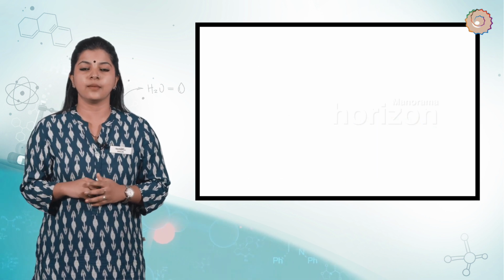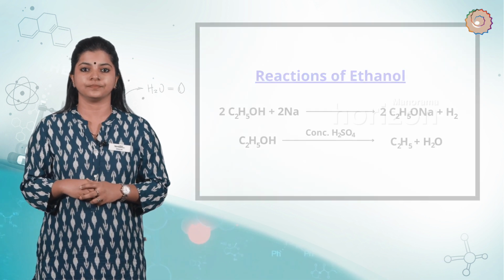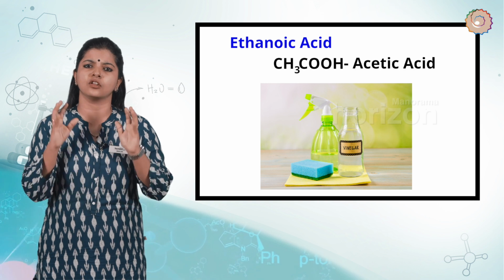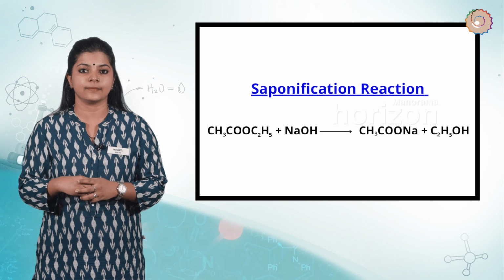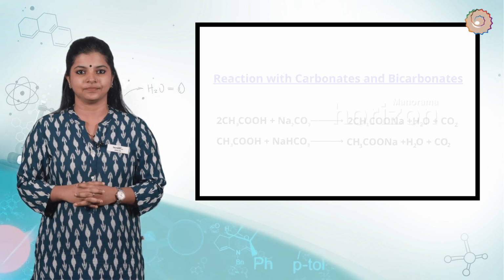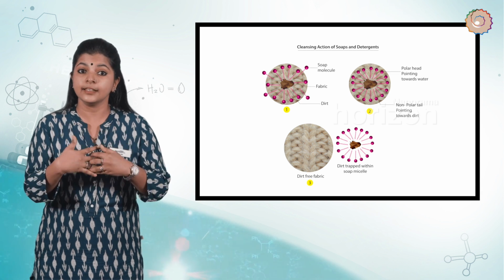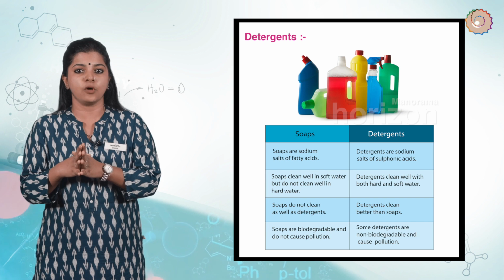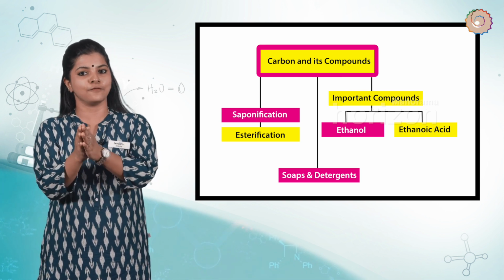Ethanol & Ethanoic Acid | Class 10 Science | Carbon and Its Compounds | Manorama Horizon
What makes ethanol an important alcohol and ethanoic acid a common acid in everyday life? 🧴🔥
In this Class 10 Science video, explore the structure, properties, and uses of Ethanol (C₂H₅OH) and Ethanoic Acid (CH₃COOH) — two of the most important carbon compounds. Learn how they behave chemically, their reactions, and their significance in real life.

This lesson from the Carbon and Its Compounds chapter helps students clearly understand their physical and chemical properties, uses, and reactions in a simple, exam-focused manner.

🎯 What You’ll Learn:
✅ Structure and properties of Ethanol and Ethanoic Acid
✅ Physical properties – solubility, boiling point, smell, and taste
✅ Chemical properties – oxidation, esterification, neutralization
✅ Reactions of ethanol and ethanoic acid with sodium and other compounds
✅ Uses in daily life – fuel, preservatives, solvents, and in the preparation of esters

Students revising Carbon and Its Compounds

Teachers explaining alcohols and acids in organic chemistry

🎥 Nomenclature and Chemical Properties of Carbon Compounds

🎥 Bonding, Versatile Nature & Isomerism

🎥 Homologous Series and Functional Groups

🎥 Cleansing Action of Soaps and Detergents